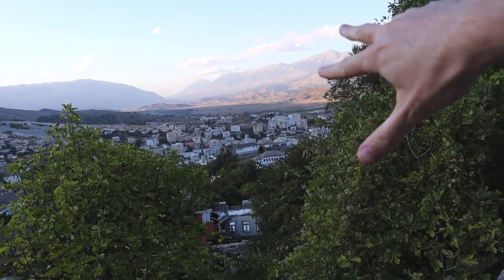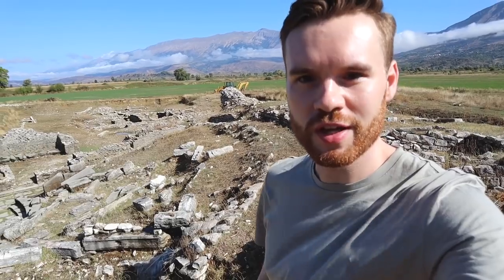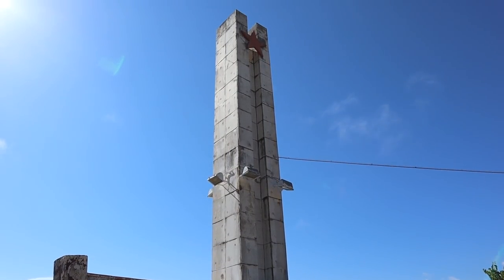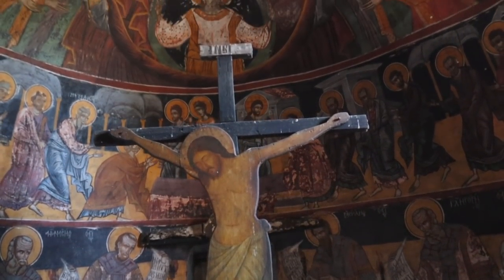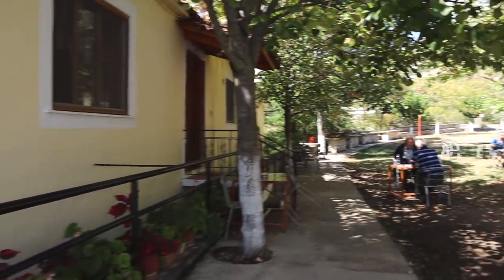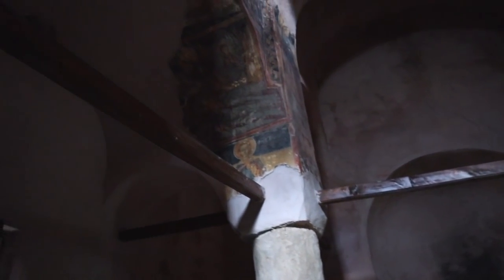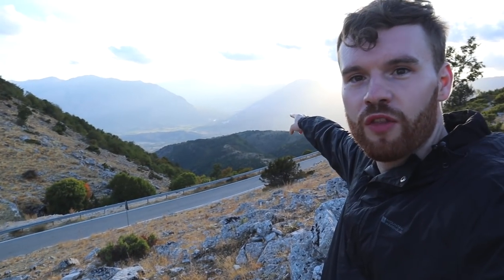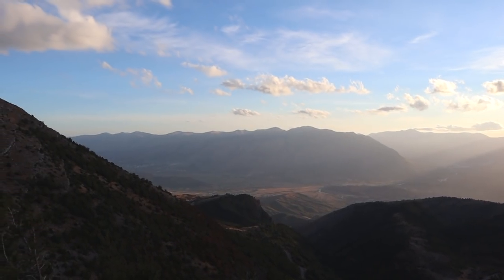Is ALBANIA Europe's Most Underrated Country? 🇦🇱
Is Albania Europe's most underrated country? I take a trip outside of Gjirokastër, hiking to impressive valleys and mountain villages to find old churches, a place to swim and an abandoned communist school.

► Sign up to Airbnb and get up to $42 off your first booking